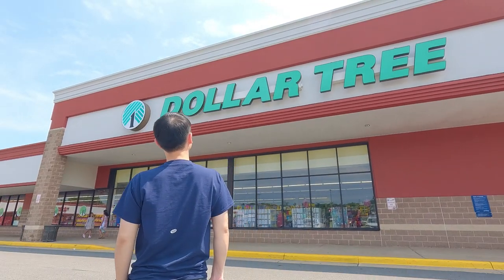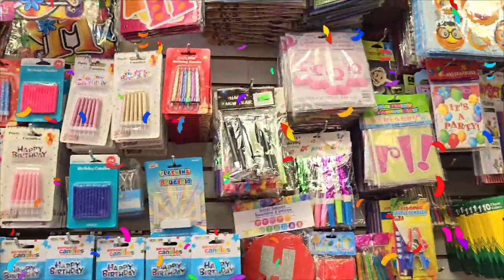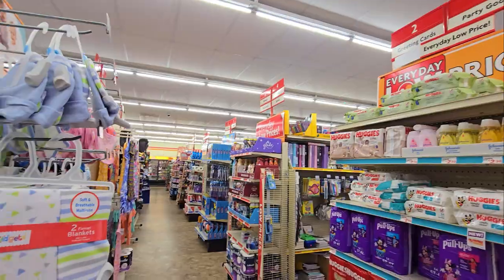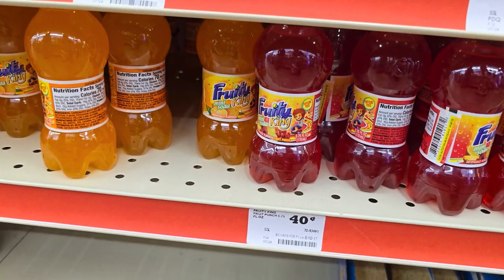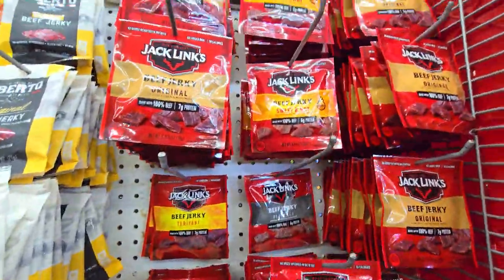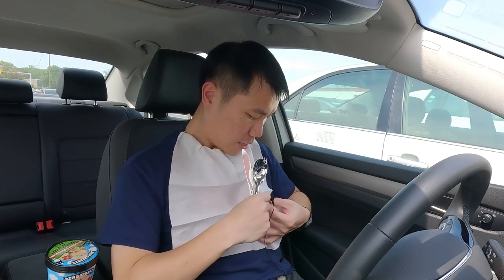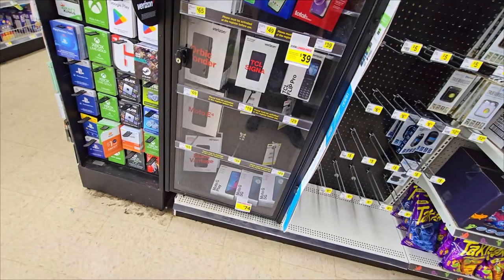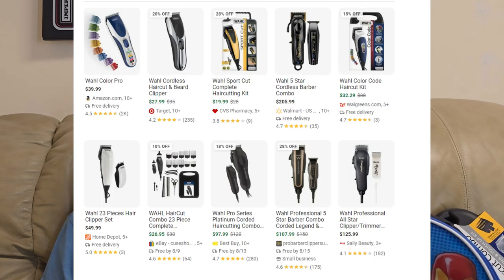Buying the Most EXPENSIVE Item at Every Dollar Store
Hello conscious shoppers and fans of entertainment! We all love unbeatable bargains, but have you ever wondered what the most expensive items are in dollar stores?
I took my challenge video to find out!